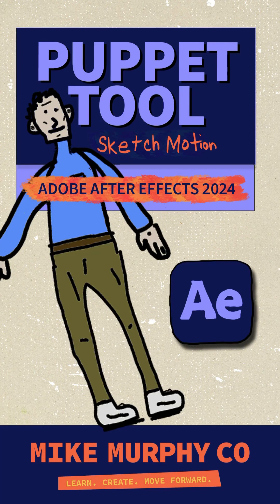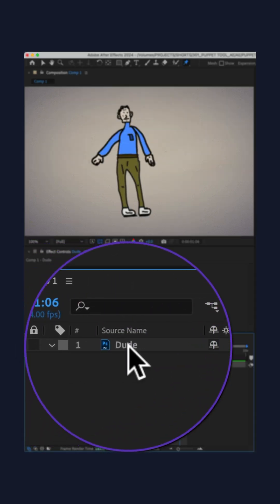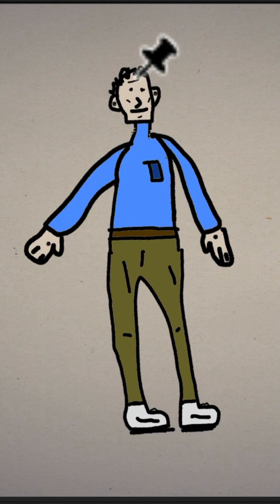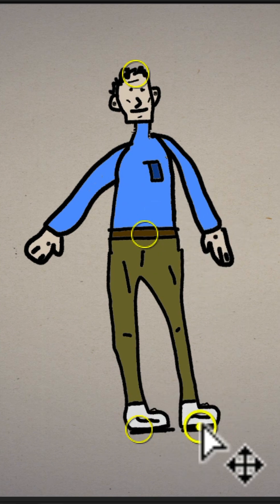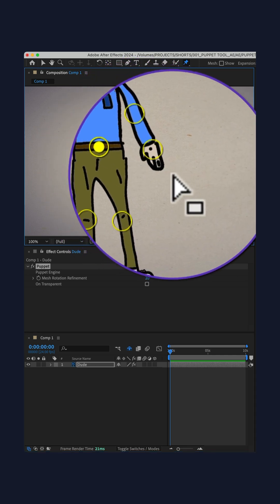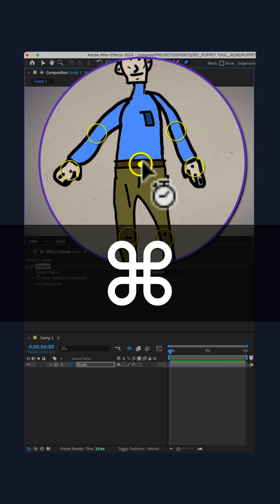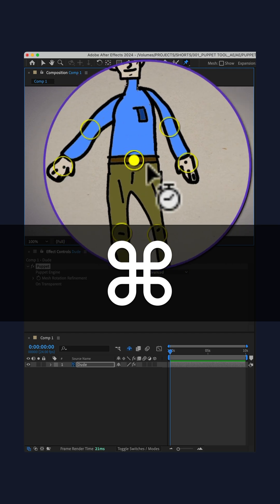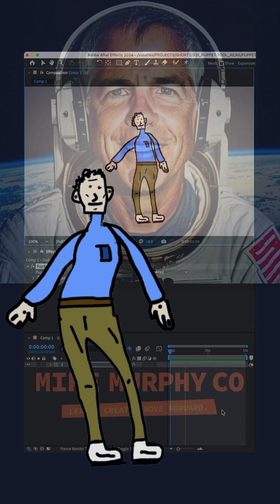Puppet Tool Motion Sketch in After Effects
Adobe After Effects CC 2024: How To Use Puppet Tool Motion Sketch

This tutorial shows you how to Record Motion using Puppet Tool in Adobe After Effects CC 2024

How To Record Sketch Motion Puppet Pin Animations in Adobe After Effects CC 2024:
1. Select Layer To Animate
2. Go to Toolbar and click on Puppet Tool (Cmd/Ctrl + P)
3. Drag CTI to the beginning of Timeline
4. Click to add pins
5. Press the Cmd/Ctrl Key (look for Timer Icon)
6. Drag Pin(s) in the desired direction and speed
7. Release Cmd/Ctrl key to stop or wait until CTI reaches the end of the Timeline
8. Tap the Spacebar to preview animation
9. Tap U to reveal all keyframes